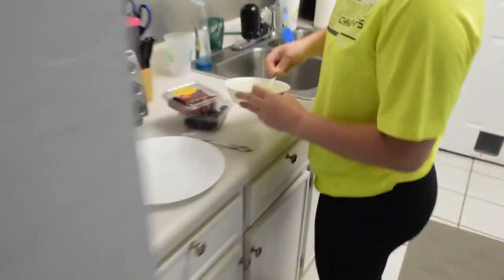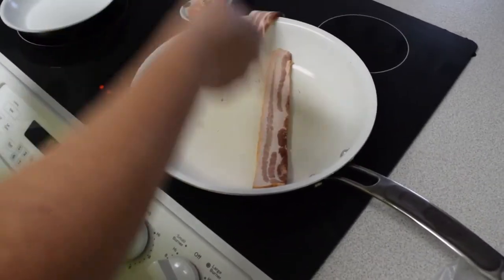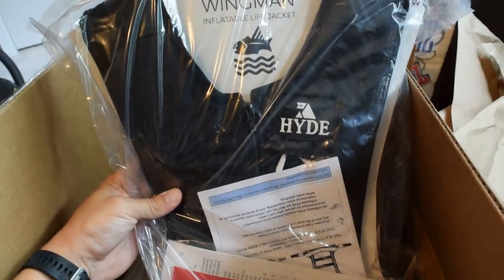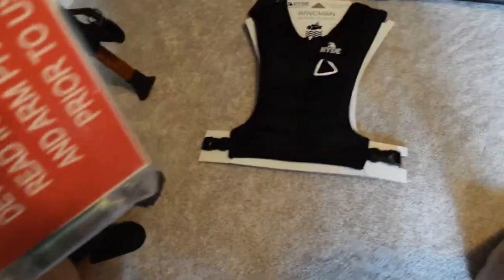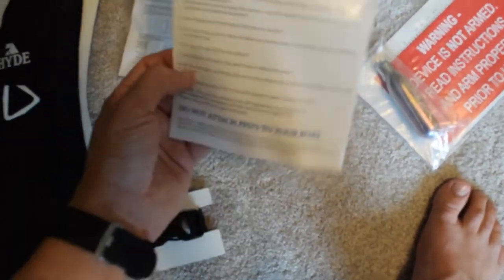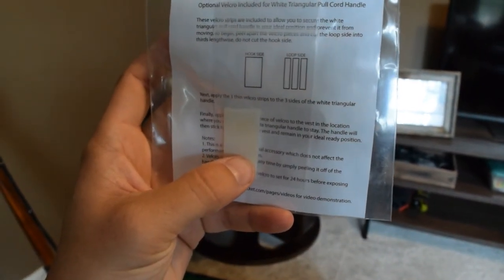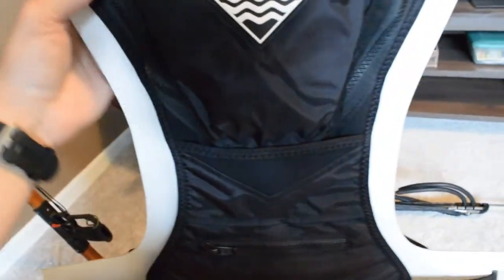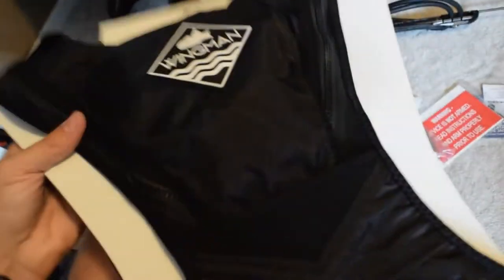New Gear! Hyde Wingman Life Jacket unboxing!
New Hyde Wingman Life Jacket!

Sometimes I don't always get the best videos to make something happen! When I don't I post on Facebook and Instagram.